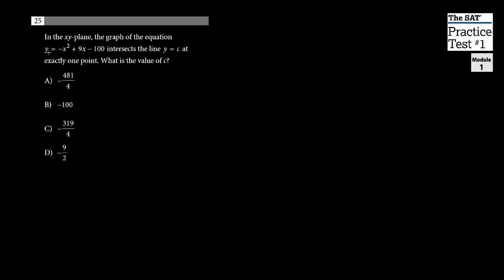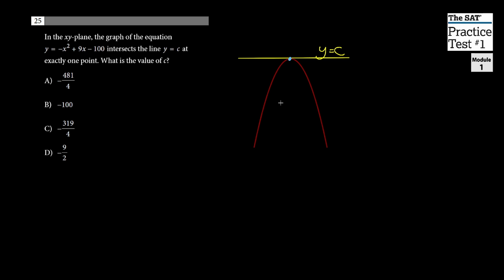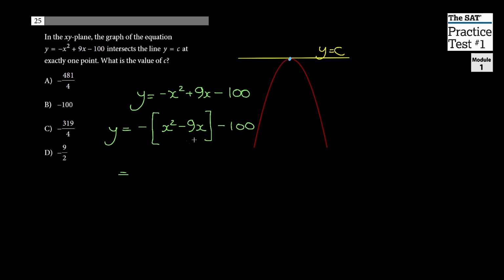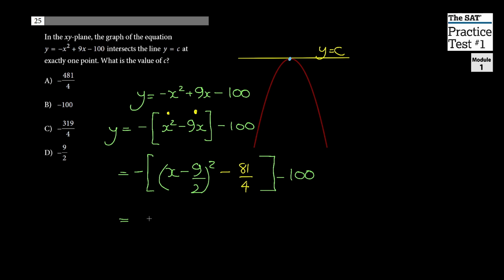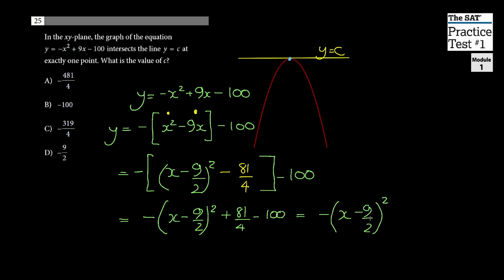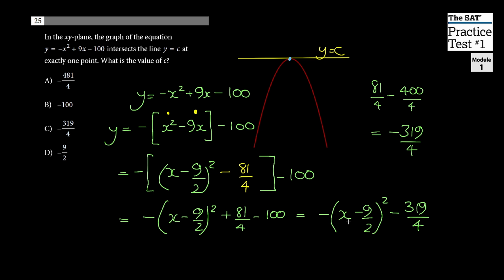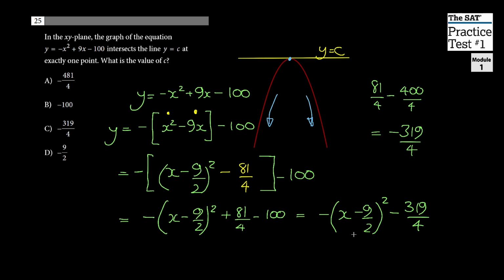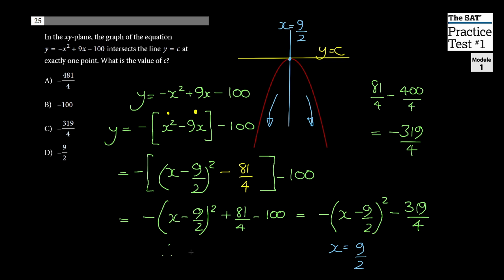SAT USA Practice 1 Module 1 Q25 Quadratics Completing the Square